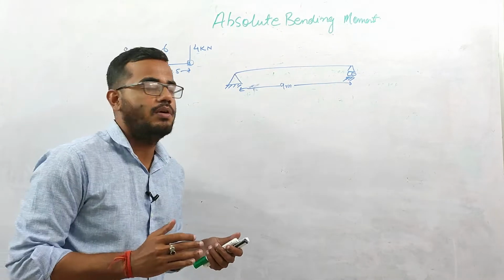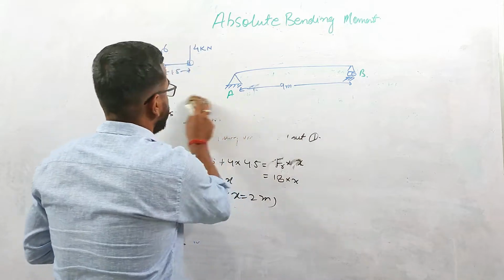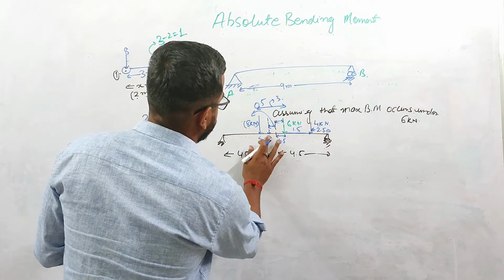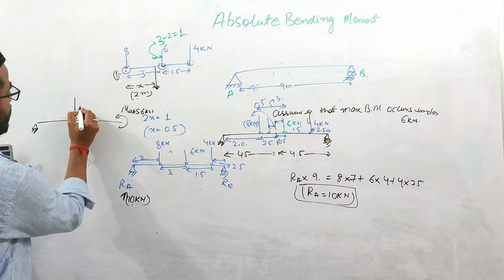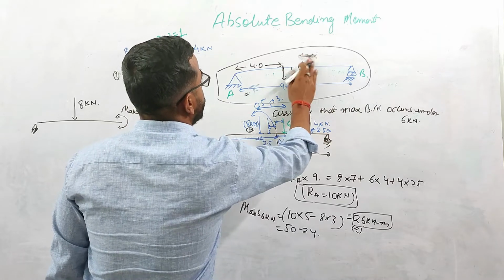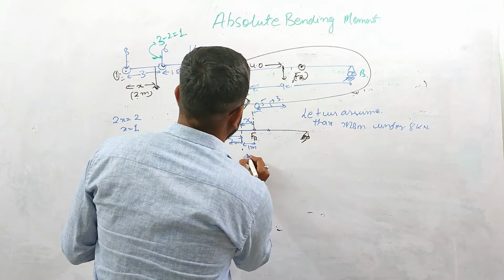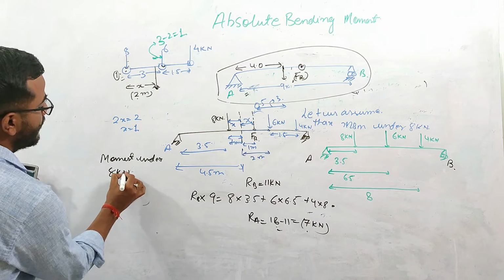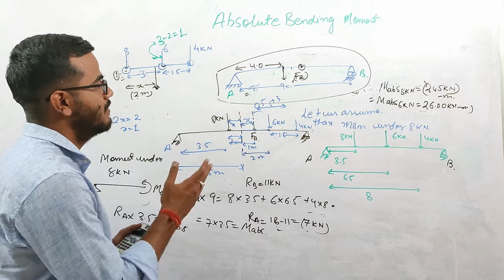Absolute Bending Moment in Simply Supported Beam due to rolling loads- Problem 2